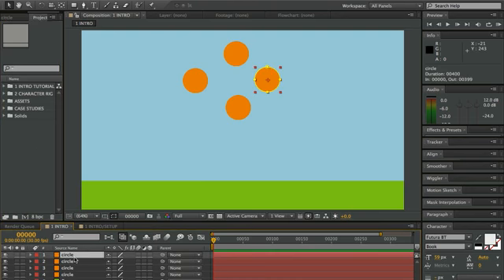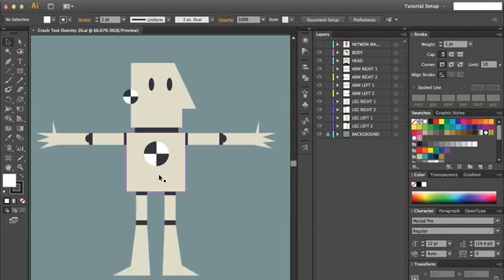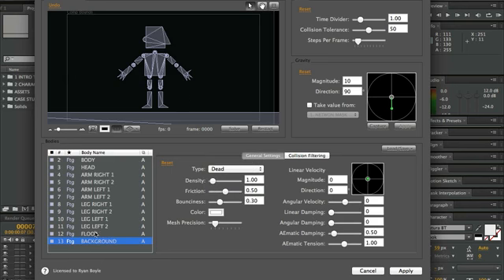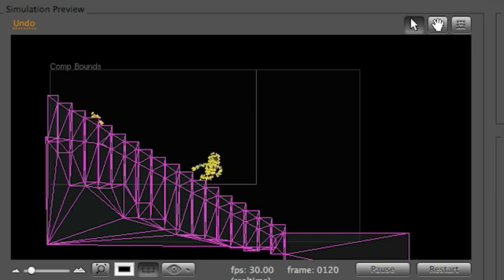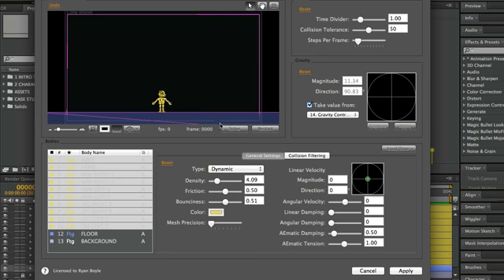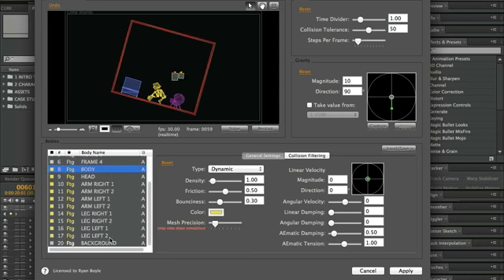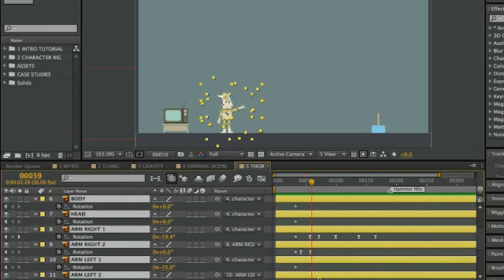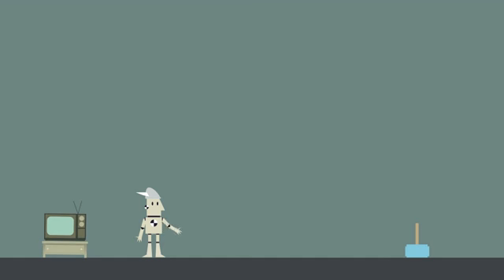Newton Character Rigging Tutorial